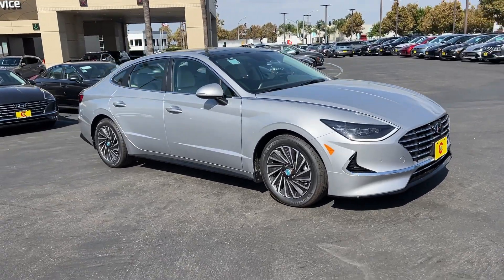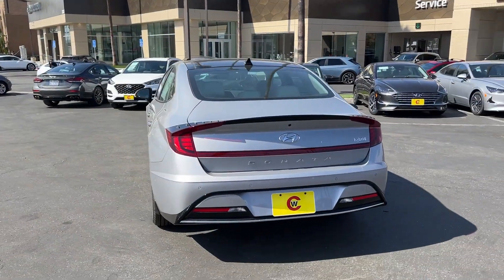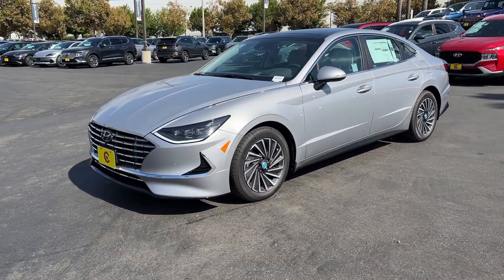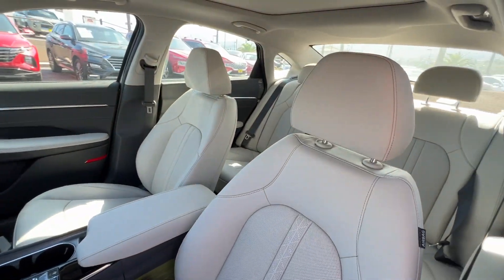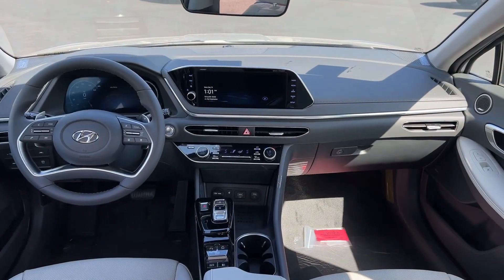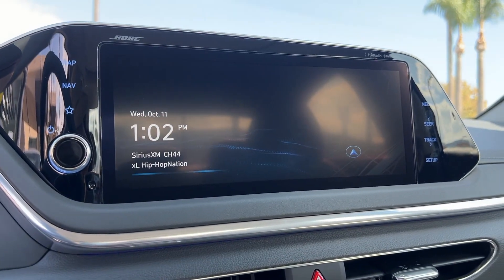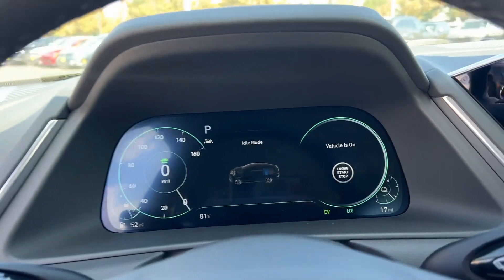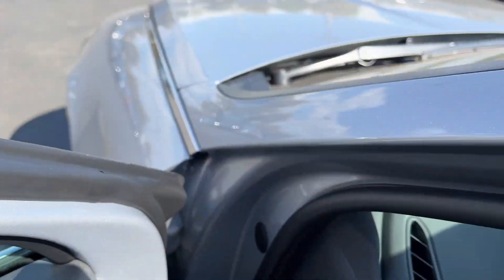2023 Hyundai Sonata Hybrid Riverside, Temecula, Loma Linda, Orange County, Corona, CA H13226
Curated Silver New 2023 Hyundai Sonata Hybrid Limited available in Corona, California at Cardinale Way Hyundai Corona. Servicing the Riverside, Temecula, Loma Linda, Orange County, CA area.

I4.brbrCurated Silver 2023 Hyundai Sonata Hybrid Limited FWD 6-Speed Automatic with Shiftronic I4brbrPlus government fees and taxes, any finance charges, any dealer document processing charge, any electronic filing charge, and any emission testing charge. The Manufacturer's Suggested Retail Price excludes any optional dealer installed equipment. Factory incentives are subject to change and may depend on location of buyers residence and lease or financing terms. Please contact dealer for final price. 45/51 City/Highway MPGbrbrbrExperience the Cardinale Way difference. We develop outstanding relationships where everybody wins. All prices are plus dealer installed Protection Package for $1785.00. Proudly serving Inland Empire, Corona, Riverside, Ontario, San Bernardino, Orange County, Yorba Linda, Chino Hills 92882.